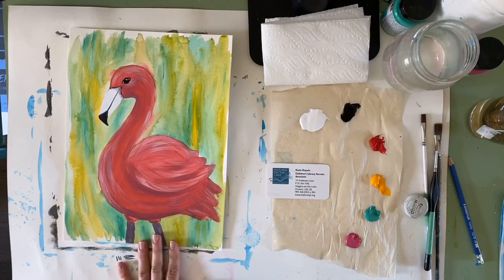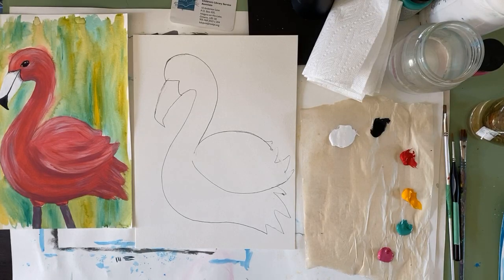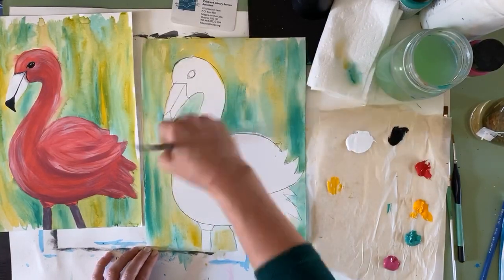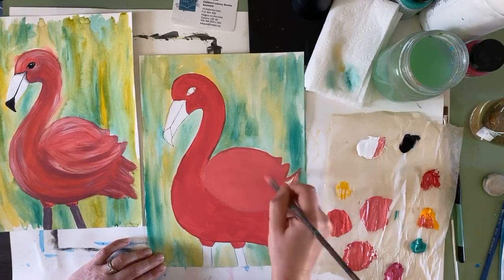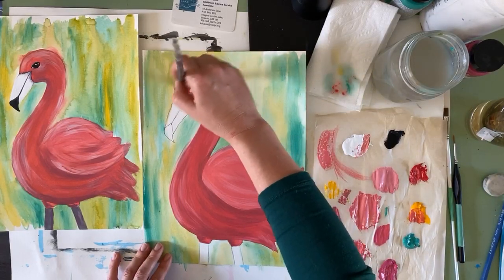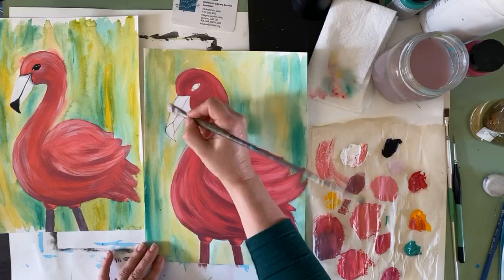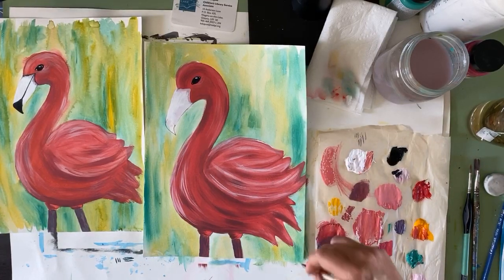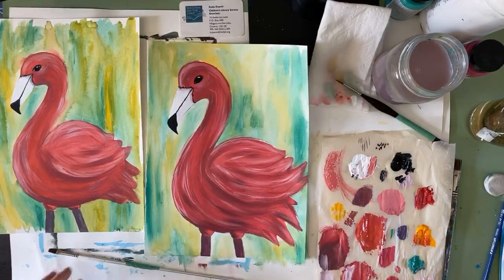NOTLLibrary:Live - Create with Kasia - Pink Flamingo! (Materials in description)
Join Kasia from the Niagara-on-the-Lake Public Library to paint a PINK FLAMINGO using paints and step-by-step instructions!

To create this project, you will need:
Paints: black, white, yellow, green, red/pink
Paint brushes: 1 medium, 1 fine point
A surface to paint on (paper, canvas, cardboard – whatever you can find!)
A covered, protected surface (that is safe to paint on!)
Water cup and paper towel
Pencil or chalk
To dress for mess! Wear clothes you don’t mind getting messy in!

Thank you to all who tune in to paint with us! We would love to see pictures of your paintings! Please tag @notllibrary when you post them on Facebook, Instagram or in the comments below!